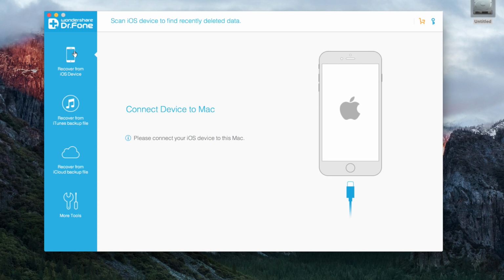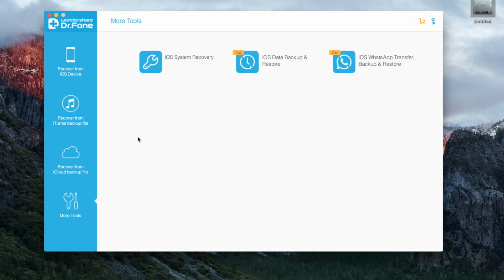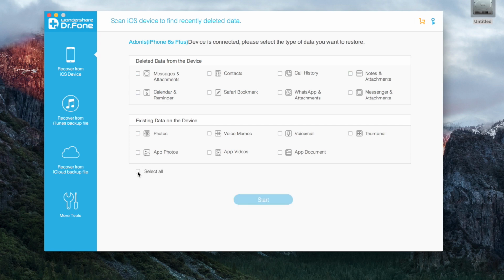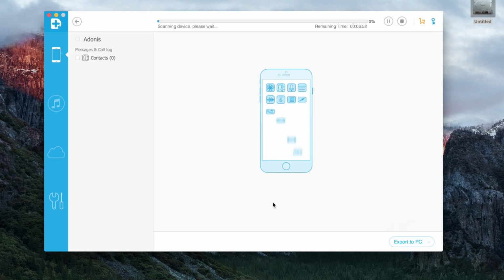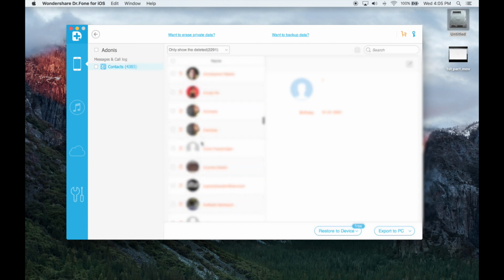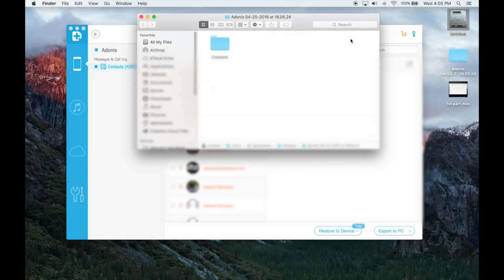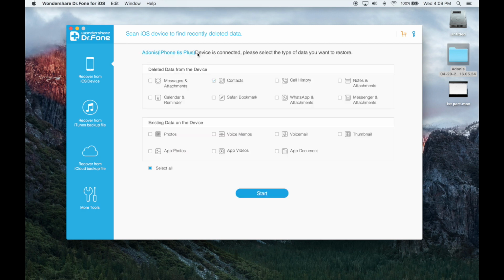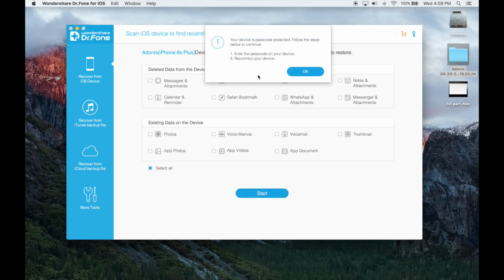Dr. Phone iPhone recovery software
I'm gonna show you how to recover your deleted files from your iPhone!! with Dr. Phone!

Join the Tech Fam on Facebook - Facebook.com/appsolutelytech

Sigma 18-35 F/1.8